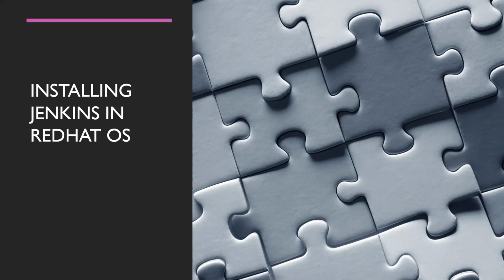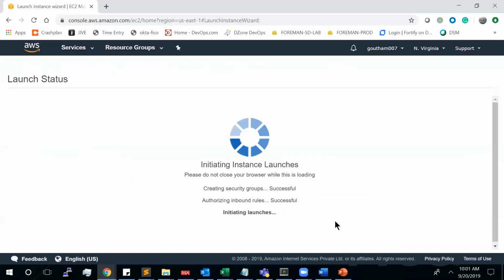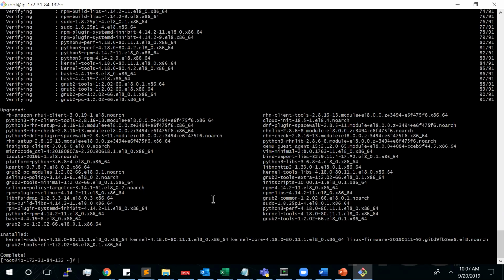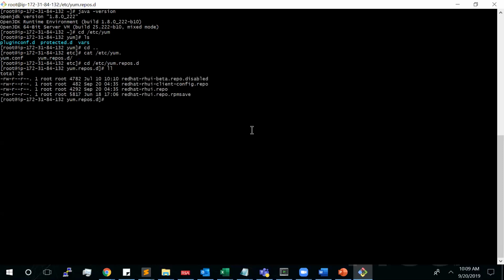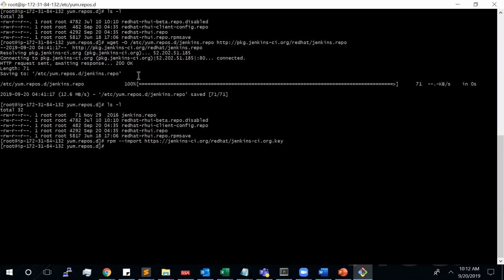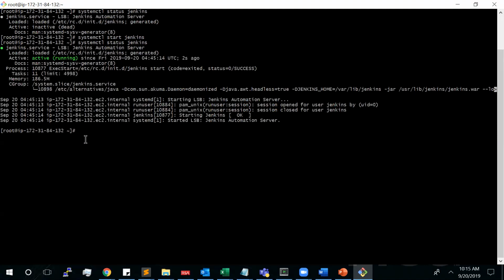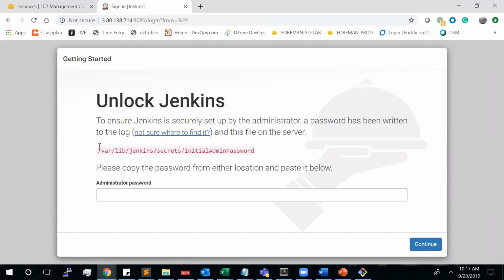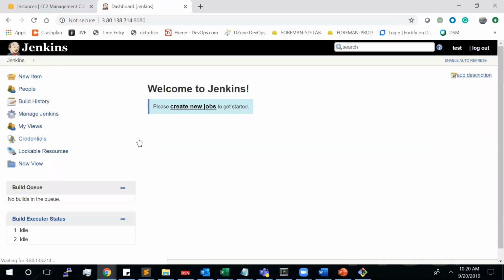Installing jenkins in redhat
Add the Jenkins repository to the yum repos, and install Jenkins from here.
yum install jenkins -y
yum install java -y